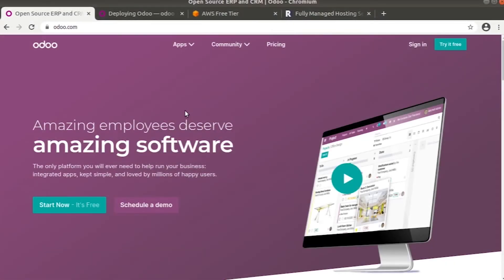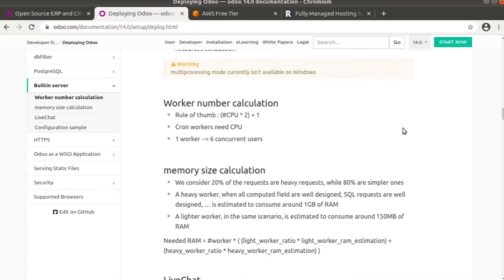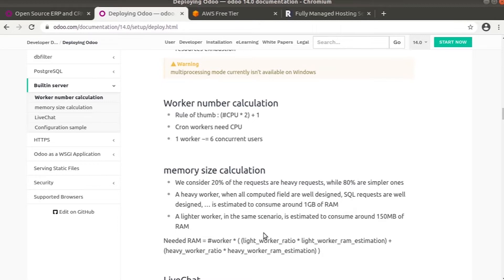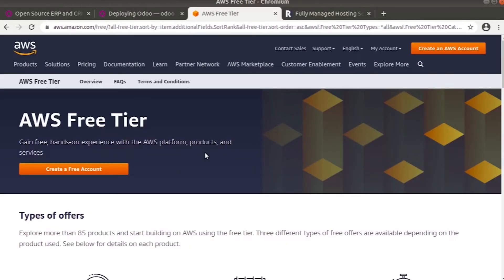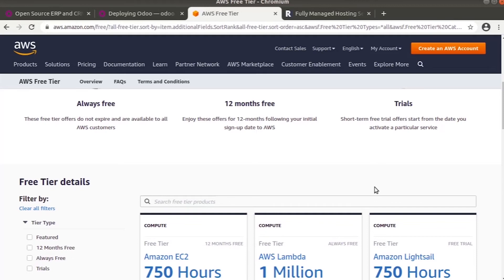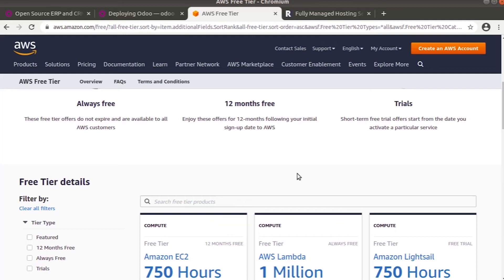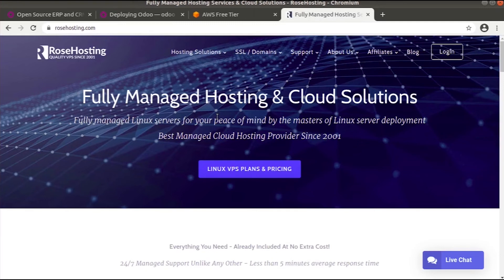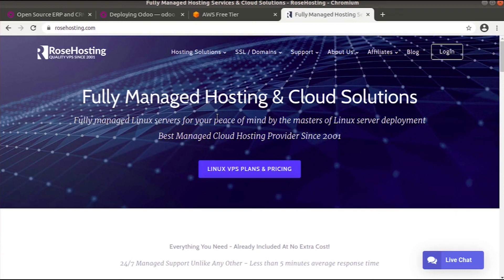How to select better server for your Odoo?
Even though Odoo has built-in HTTP servers that can either be multi-threading or multi-processing, It is very important to choose a suitable server hosting for odoo. Here we discuss the advantages of 2 hosting providers. ie, AWS, and Rose hosting. This will help to choose a better server for odoo.